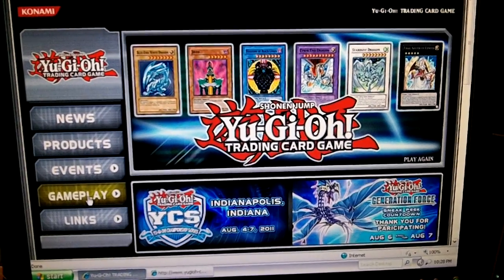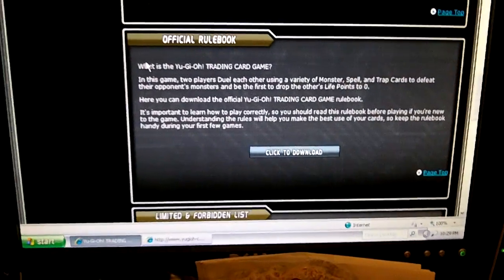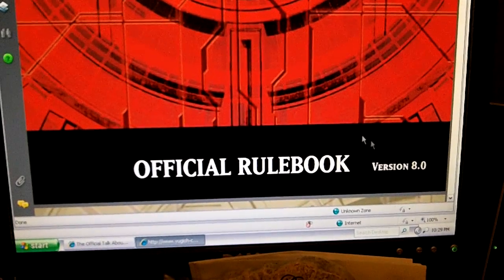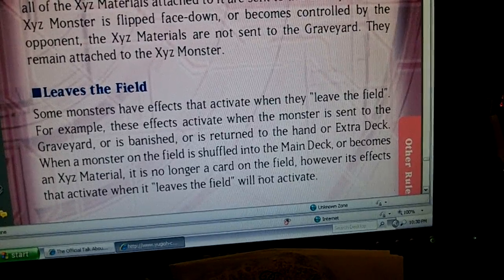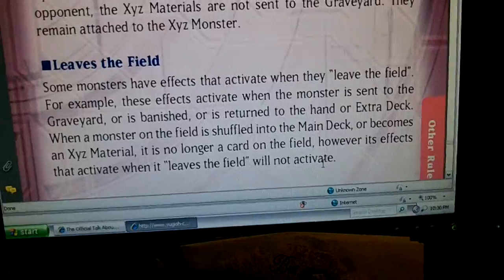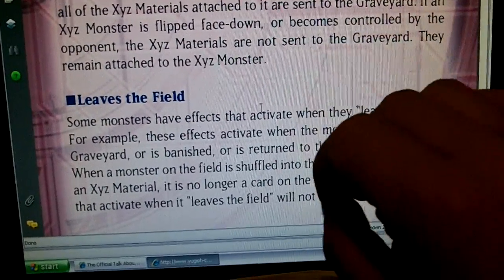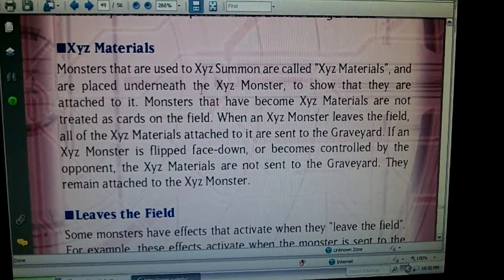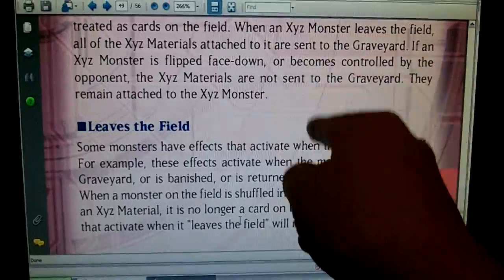YuGiOh NEW Rulebook is out!!!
Gotta check this out.